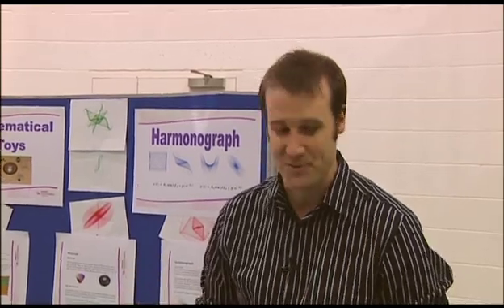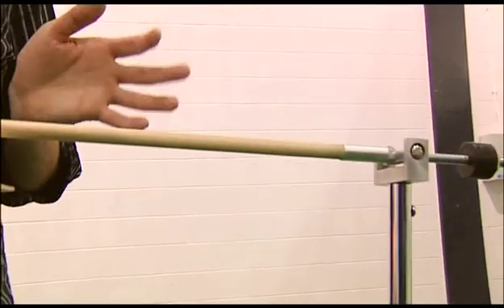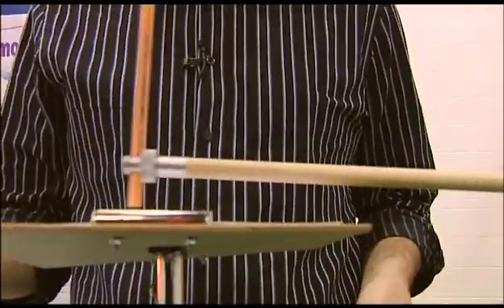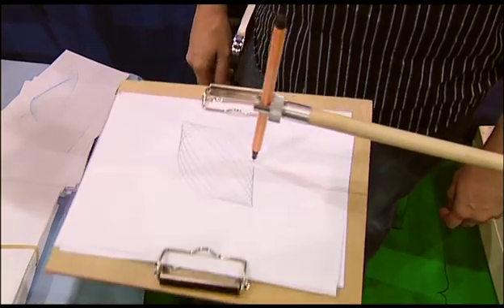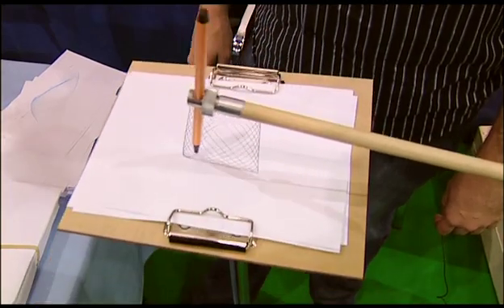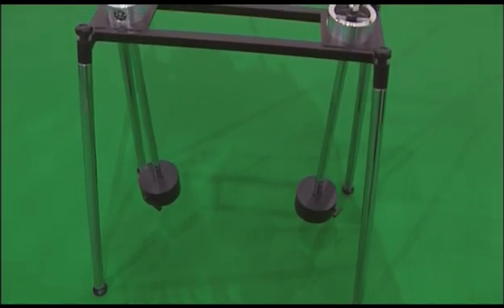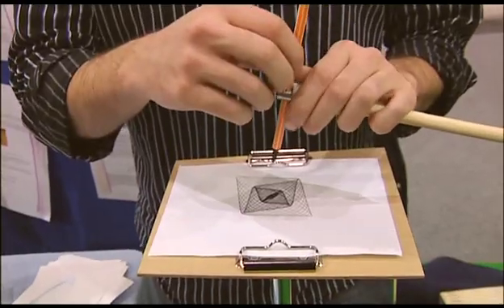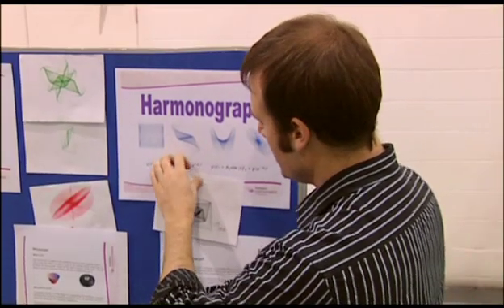Harmonograph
Demonstration of the Harmonograph from the Large Maths Outreach and Careers Kit  developed by the Institute of Mathematics and its Applications as part of the National HE STEM Programme.